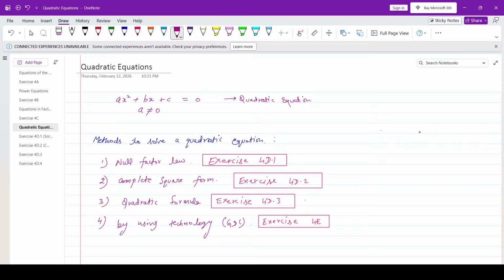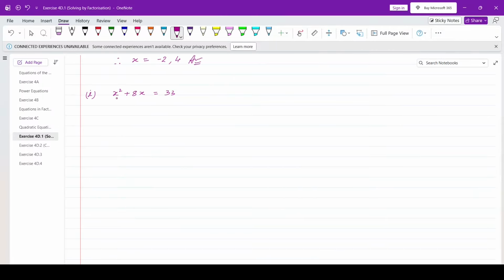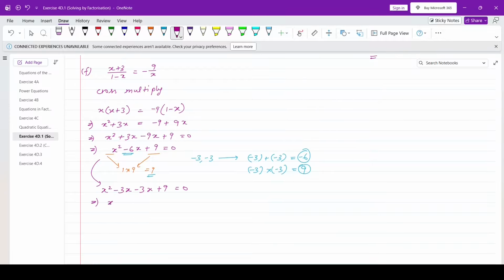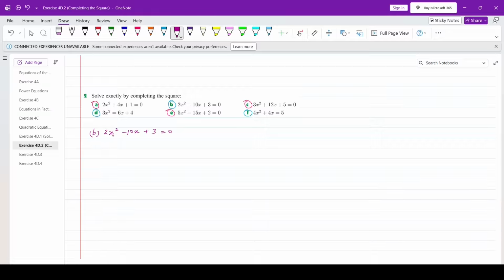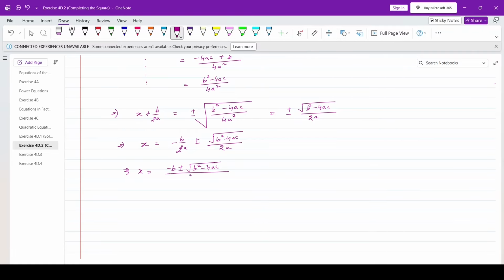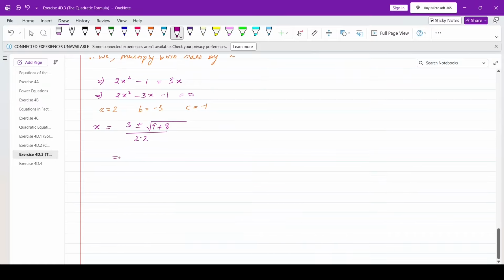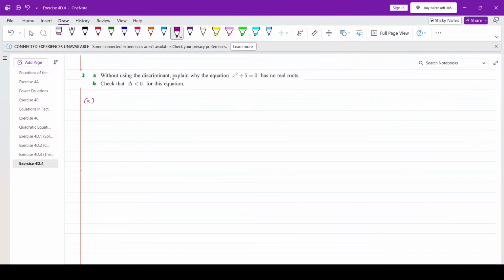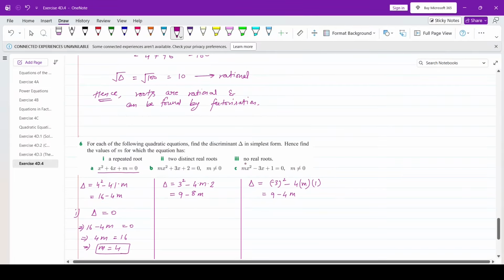029 | IB Math SL | Equations | Quadratic Equations Solution | Exercise 4D.1, 4D.2, 4D.3 and 4D.4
CHAPTER 4 — Equations
Exercises 4D.1, 4D.2, 4D.3 and 4D.4 — Solving Quadratic Equations (by Factorisation, by Completing the Square and using Quadratic Formula and Discriminant)

In this video, we master solving quadratic equations using three essential methods: Factorisation, Completing the Square, and the Quadratic Formula. We work through Exercises 4D.1, 4D.2, and 4D.3 from the Haese Mathematics SL Core Topics textbook, covering everything.

📚 Topics Covered:
Factorisation: Solving via common factors and the Null Factor Law.
Completing the Square: Mastering the step-by-step process to find exact solutions and perfect square forms.
Quadratic Formula: Applying Quadratic Formula to derive exact surd answers.
Discriminant: Calculating the discriminant of a quadratic equation.

🎯 Useful For:
IB Math SL (AI & AA) students
Exam preparation for Paper 1 and Paper 2
Haese Mathematics textbook users
📖 Chapter: Equations
📝 Exercise: 4D.1, 4D.2, 4D.3 and 4D.4
📗 Book: Haese Mathematics — SL Core Topics